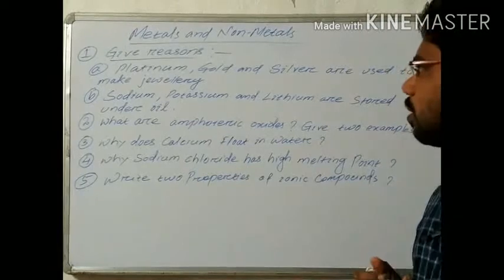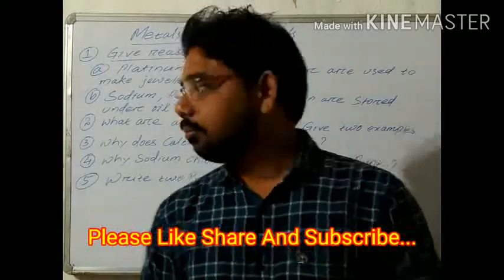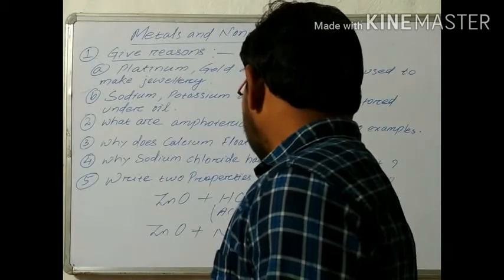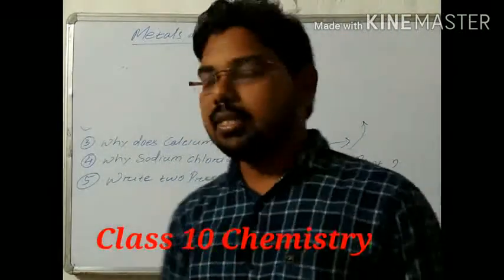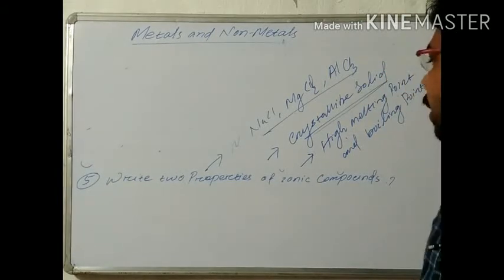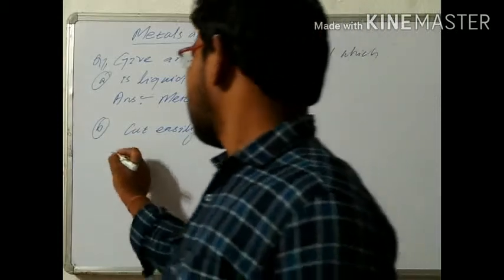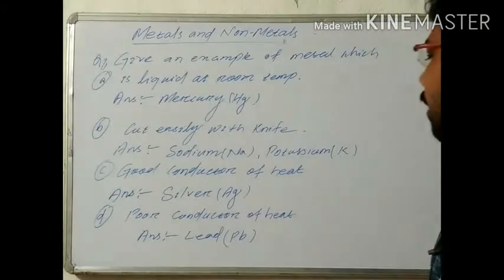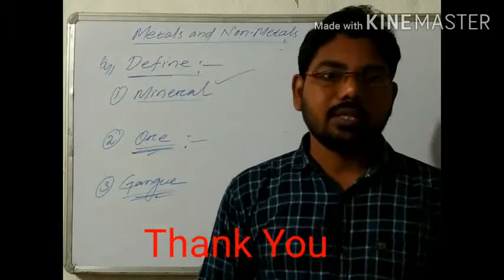Metals and Non Metals//Some important Questions// CLASS 10 CHEMISTRY //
Metals and Non Metals// CLASS 10 CHEMISTRY // CBSE CLASS 10 SCIENCE // CHAPTER - 3 ( Some important questions solution //